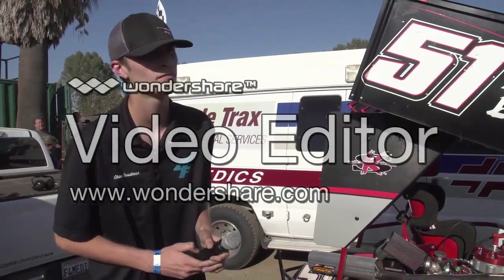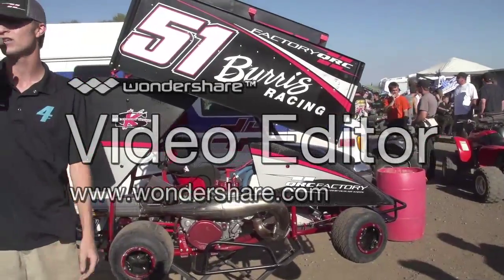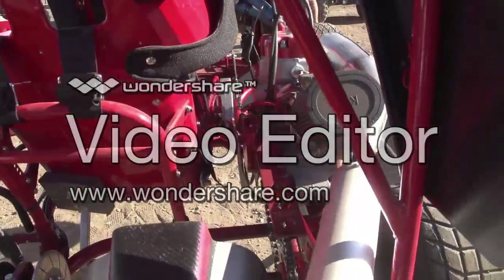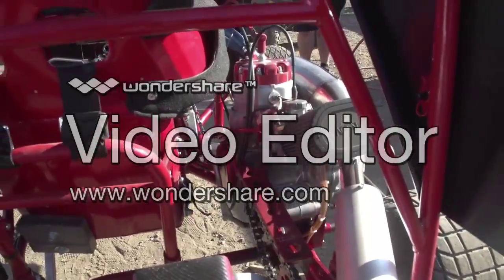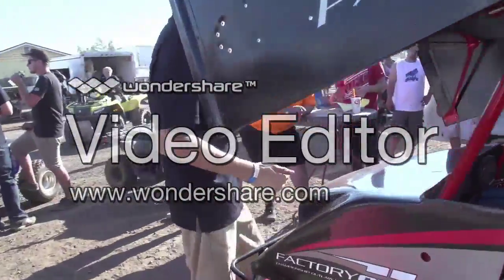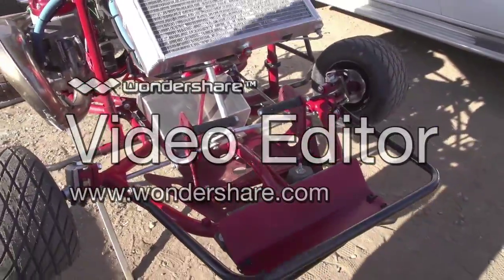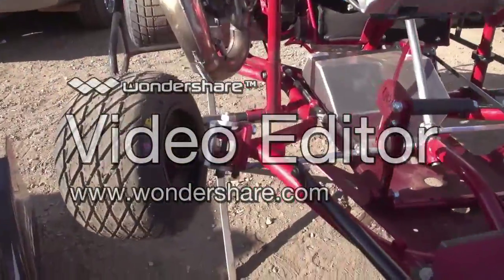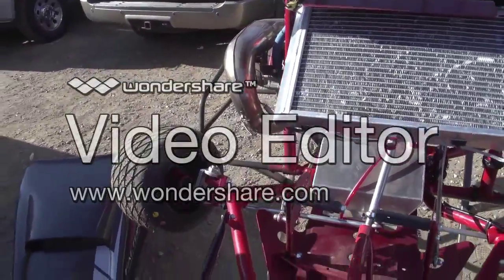QRC Kart Tour